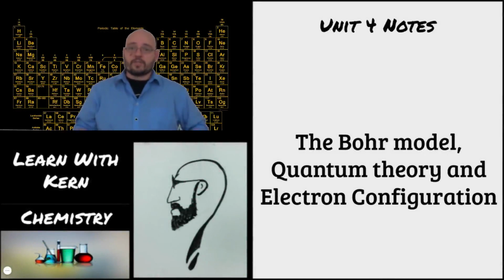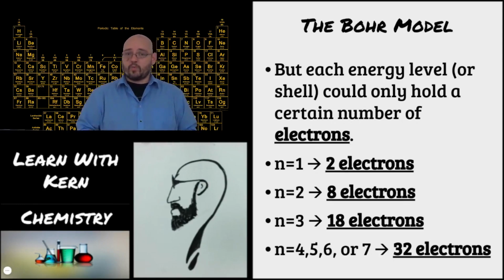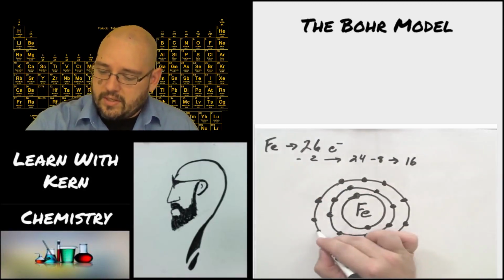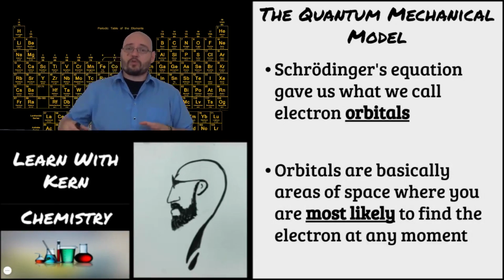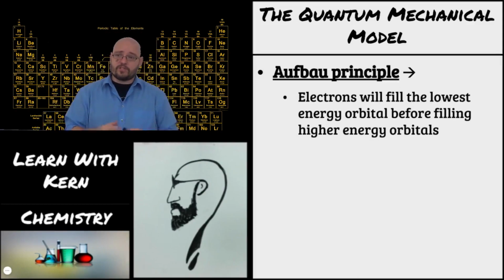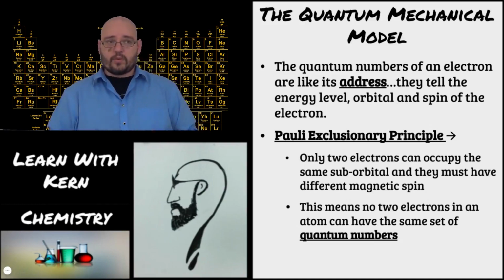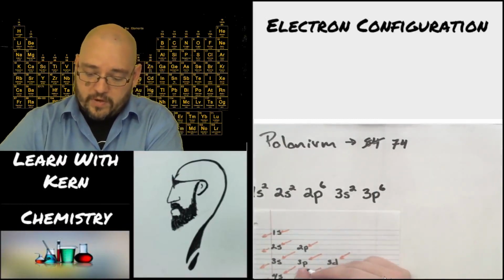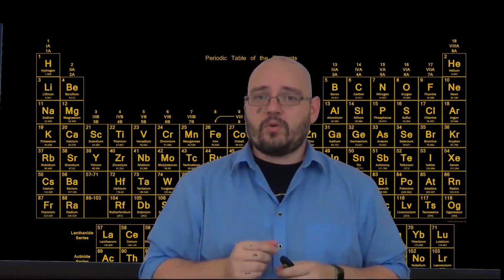Unit 4.5 Notes - Bohr and Electron Configuration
This lesson discusses the basics of the bohr model and electron configuration